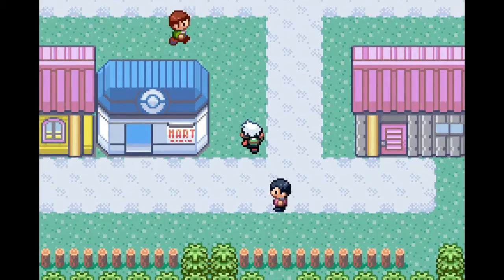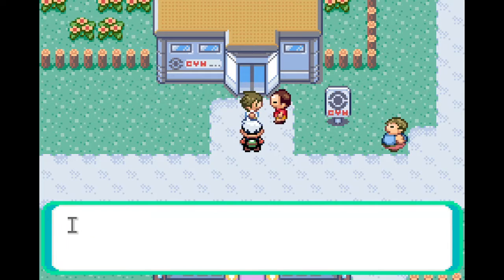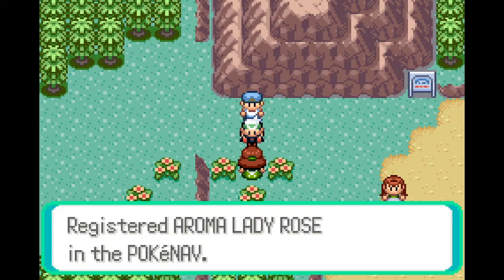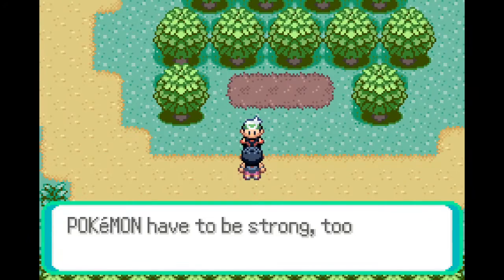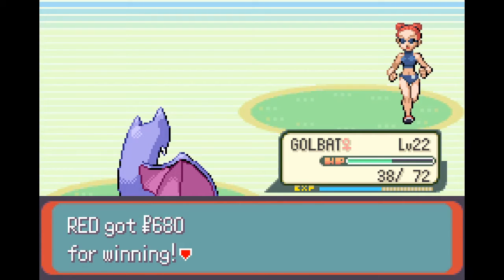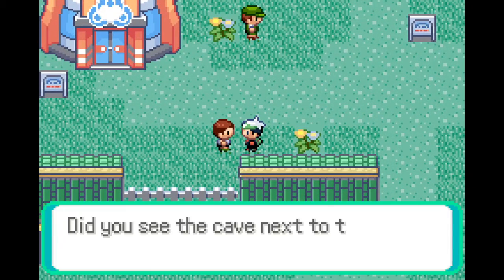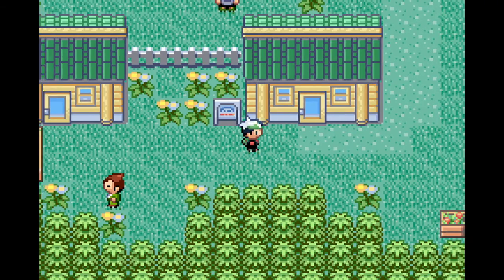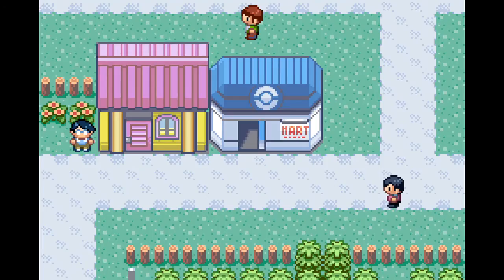Mauville - Part 1 | Pokémon Emerald: Catch Everything | Episode 8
We made it to Mauville, now we have to explore it!

The Rules:
- Catch everything
- Once I "complete" an area, I must catch every available Pokémon before I can move onto the next area
- I do not have to evolve every pokémon as soon as I get it
- I can only use one save file